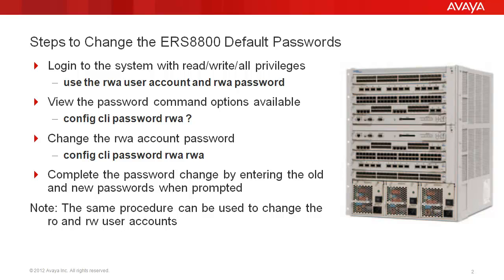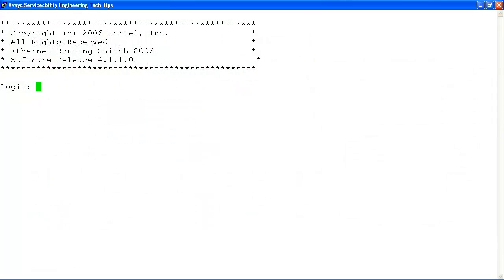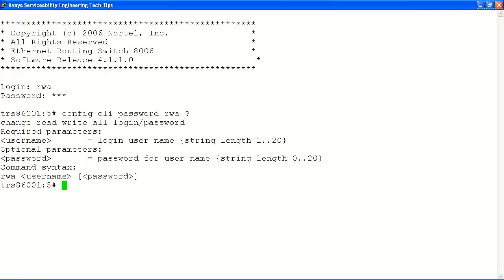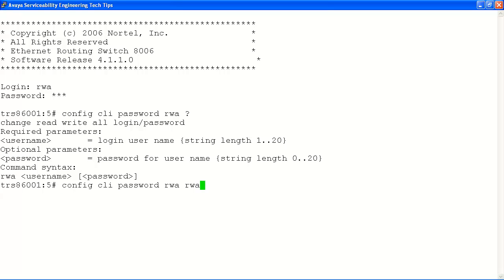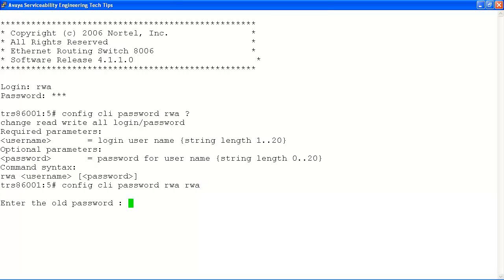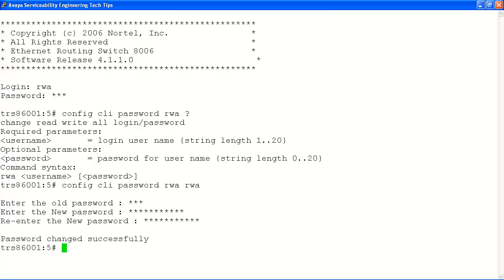How to Change Default Passwords on the Avaya ERS8800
The Avaya Mentor tech tip covers the process to change default passwords on the Avaya ERS8800. Produced by Wayne Godsoe.